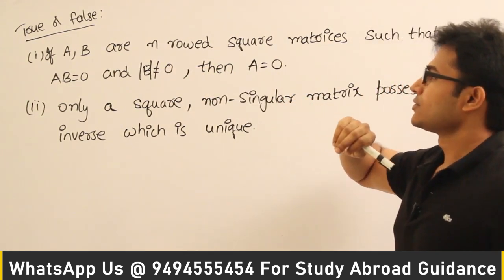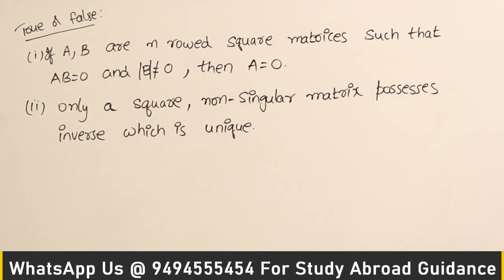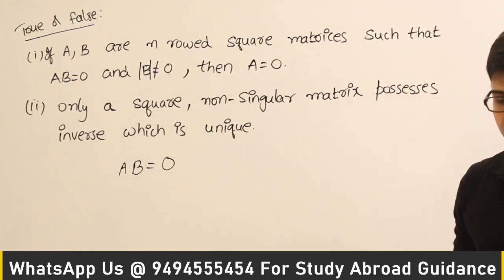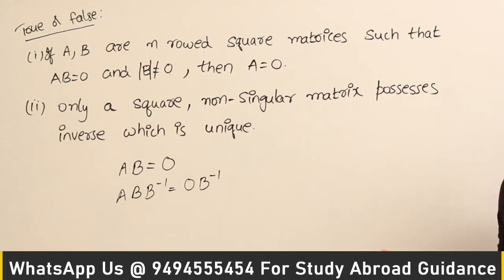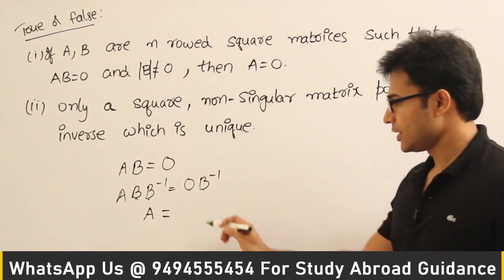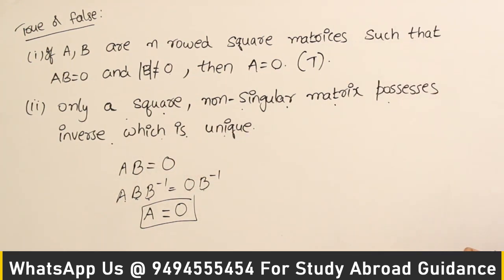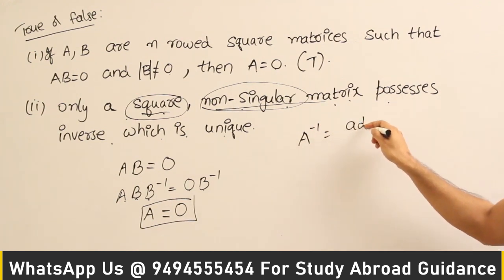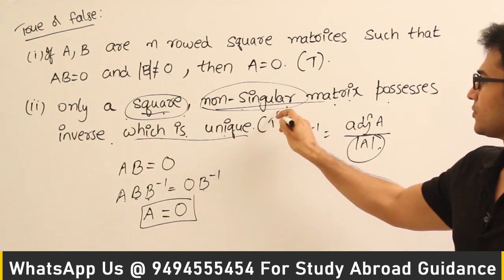EM | Linear Algebra | Inverse | Example 13 | Ravindrababu Ravula | Free GATE CS Classes